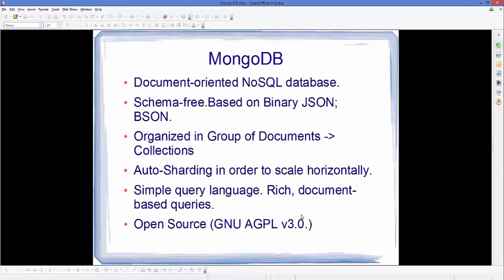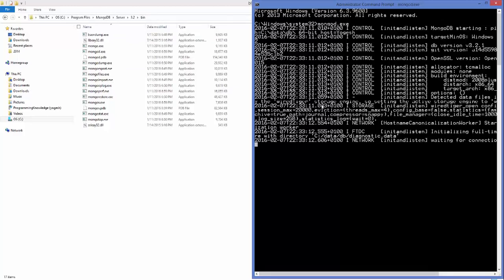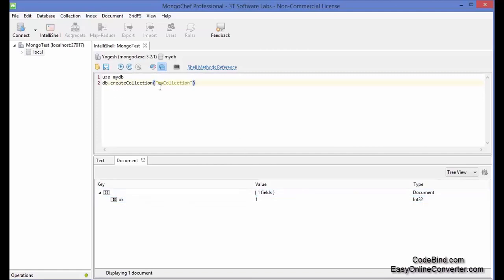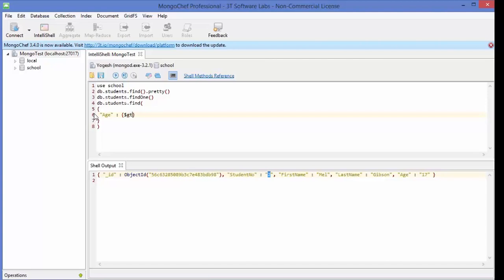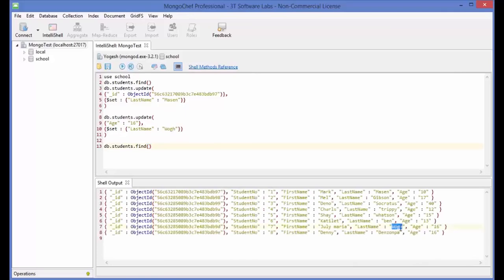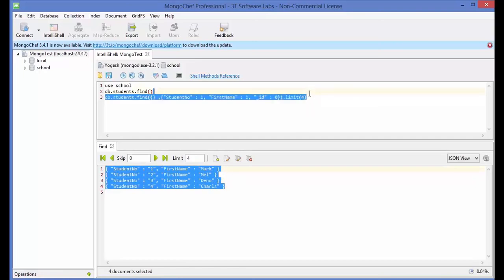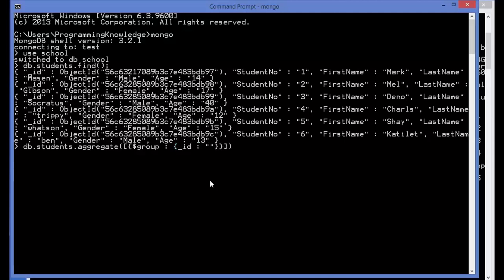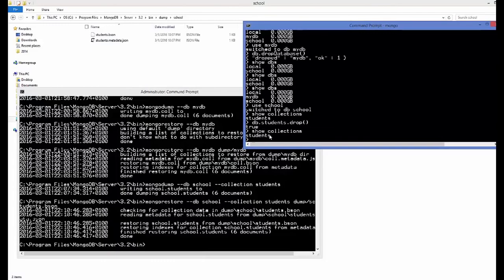MongoDB Full Course | MongoDB Tutorial for Beginners to Super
This tutorial will provide you good understanding on MongoDB concepts and provide you the hands on skills to be a MongoDB expert.

This tutorial is intended for students and new developers who are wants to learn MongoDB Database in easy to understand steps. This tutorial will provide you MongoDB concepts which will help you to get started with MongoDB quickly. After finishing this course you will Lay the foundation of NoSQL databases from where you can take yourself at higher level of expertise.

In this Tutorial we will learn. How to install MongoDB, How to create new collections that store documents, You'll learn about the most common and used MongoDB shell commands to manage your documents. We will cover the different types of data that can be stored. You will gain confidence in how to preform CRUD operations i.e. Create, Read, Update and Delete data. Then the course will dive into much deeper MongoDB concepts like Projection, Using Sort, Skip, and Limit, Indexing, Aggregation, Backup and Restore.
MongoDB tutorial is a comprehensive tutorial to learn NoSQL database. MongoDB is a Open Source database and used to store data for very high performance applications.
How to Install MongoDB. Install MongoDB Community Edition. Install MongoDB on Windows. Searches related to installing MongoDB
installing mongoDB on Ubuntu. Searches related to introduction to MongoDB. introduction to MongoDB ppt. introduction to MongoDB pdf
MySQL vs mongoDB. when to use mongoDB.  mongoDB vs rdbms. mongoDB scalability. NoSQL MongoDB. MongoDB scale. installing MongoDB on windows. installing MongoDB on mac. installing mongoDB centos. searching for killer about installing MongoDB. install MongoDB on Linux. starting MongoDB Linux. steps to install MongoDB.